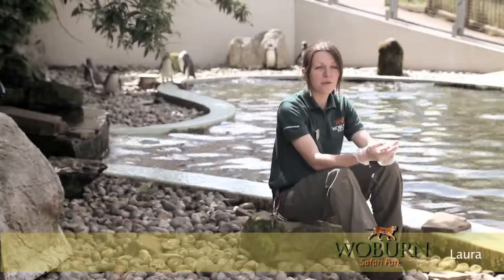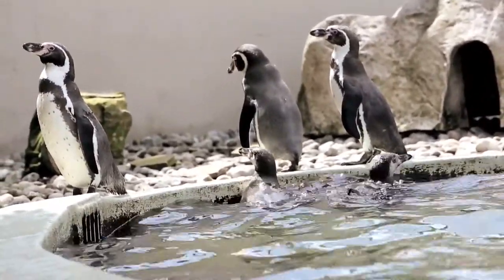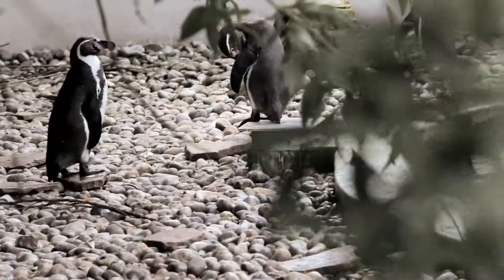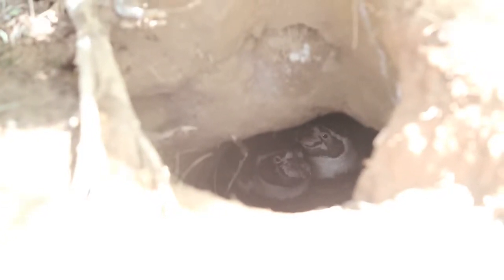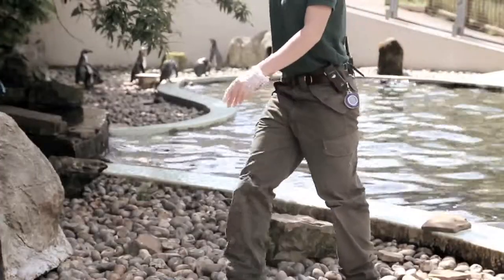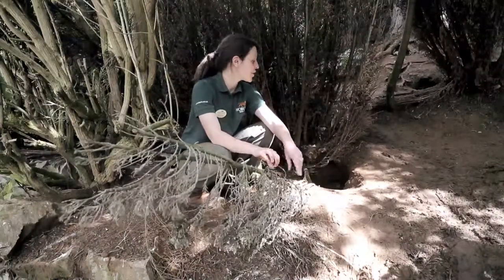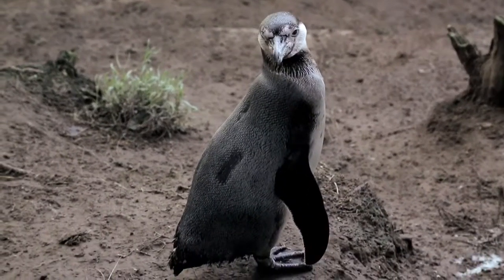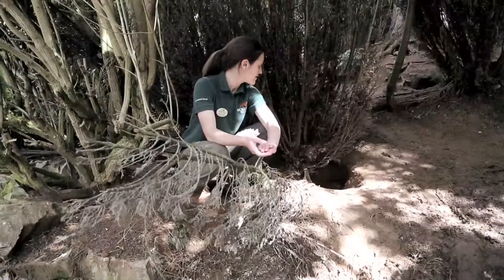Baby Penguin Chicks // Woburn Safari Park // Two-d photography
The chicks are settling in well at the safari park. The mum penguins are laying lot's more eggs!